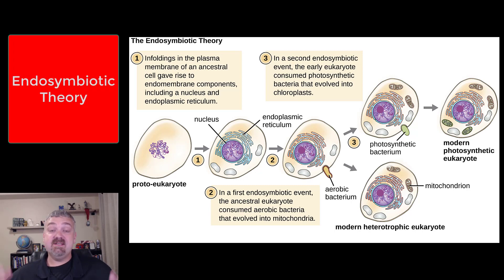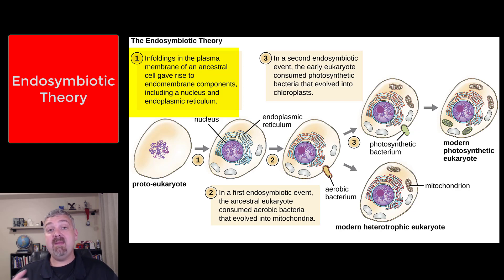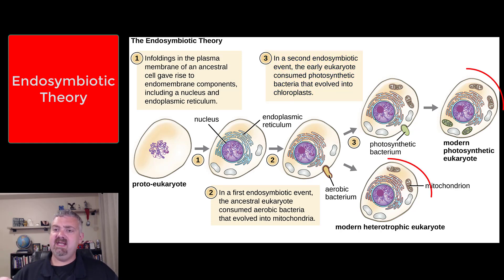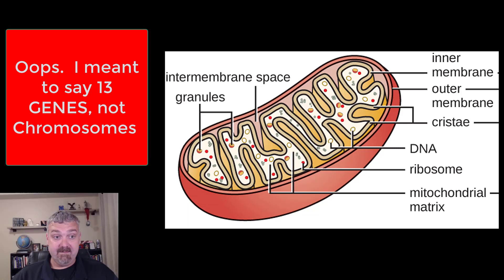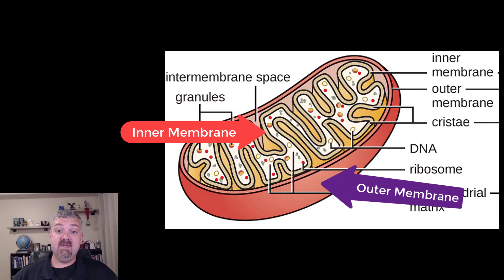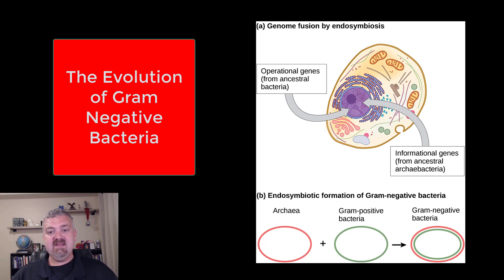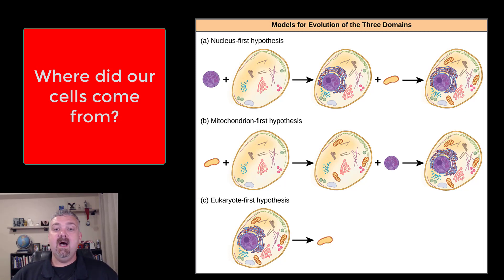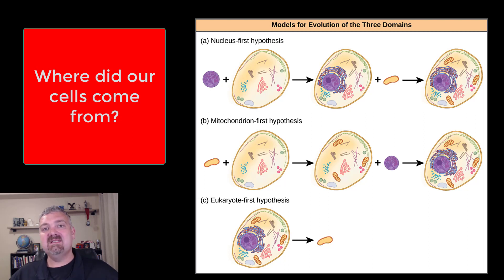Endosymbiotic Theory: Microbiology